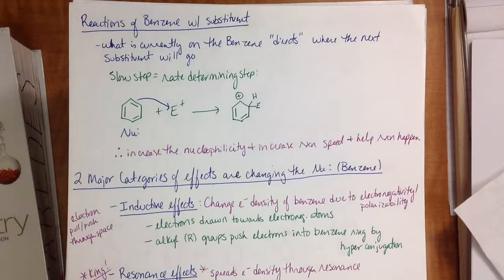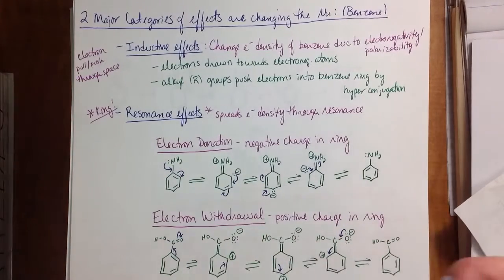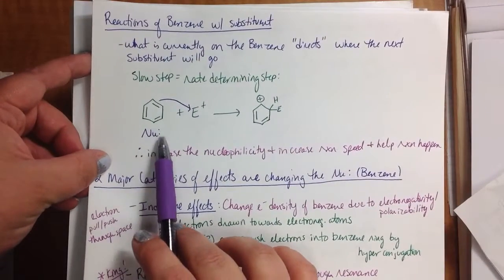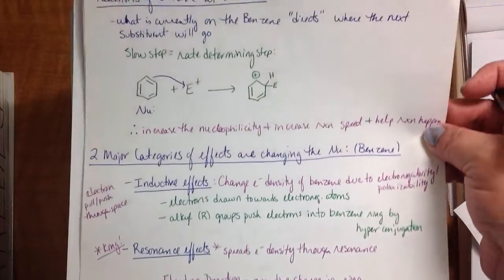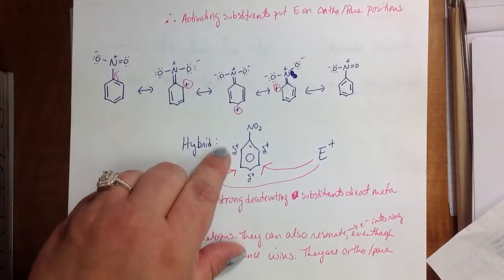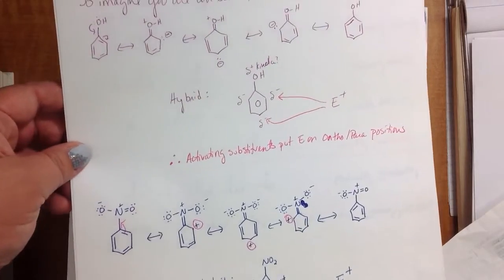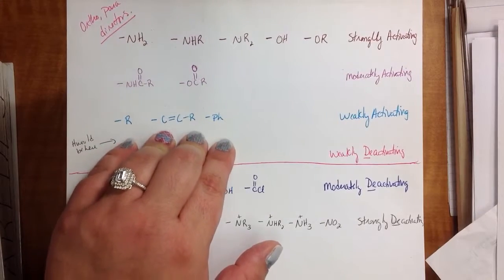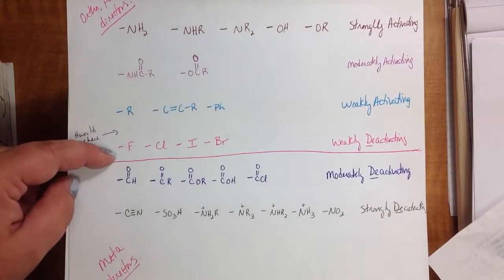Ortho/Para vs Meta directors in Synthesis